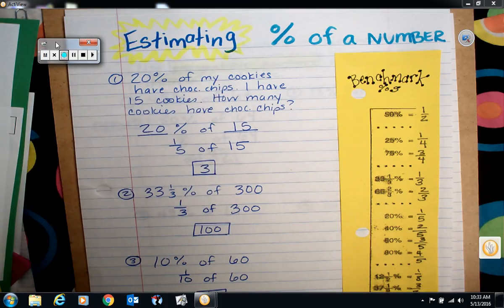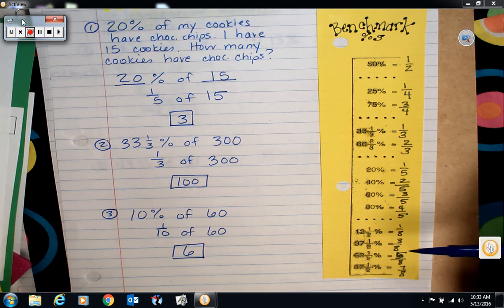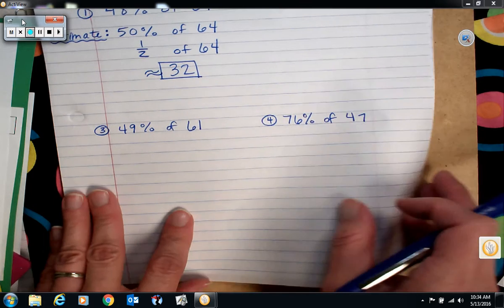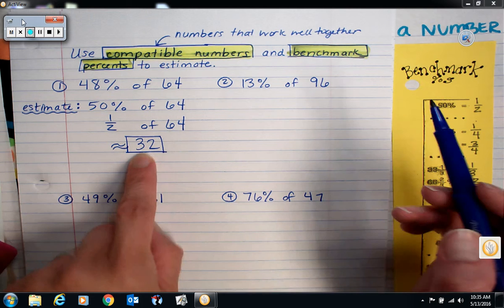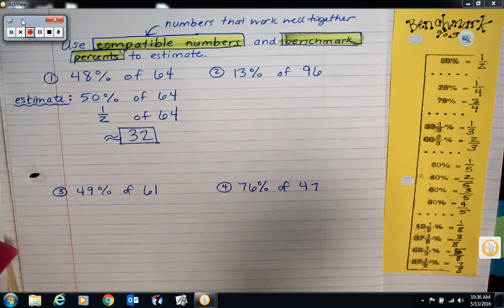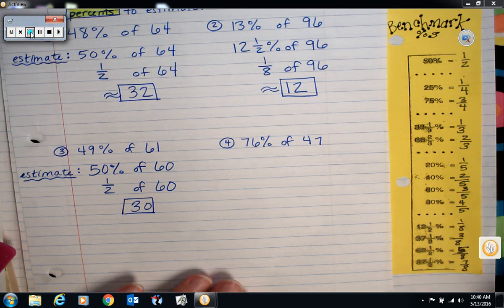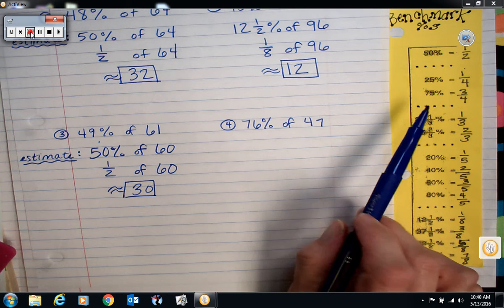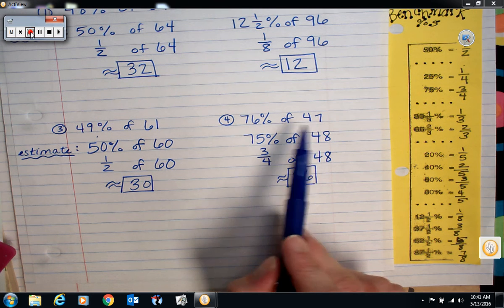Estimating Percent of a Number